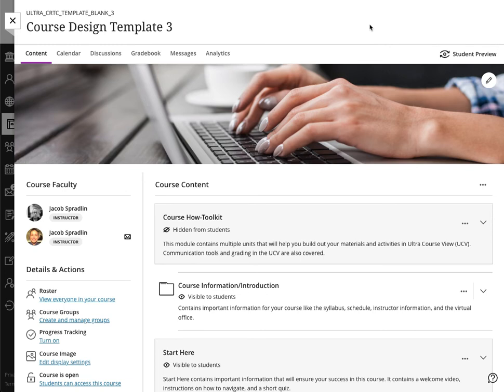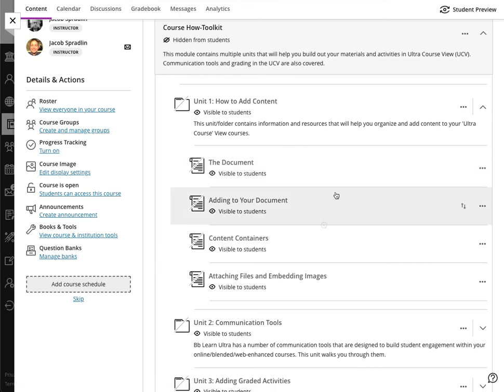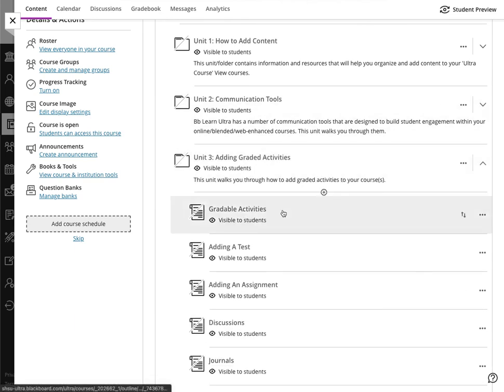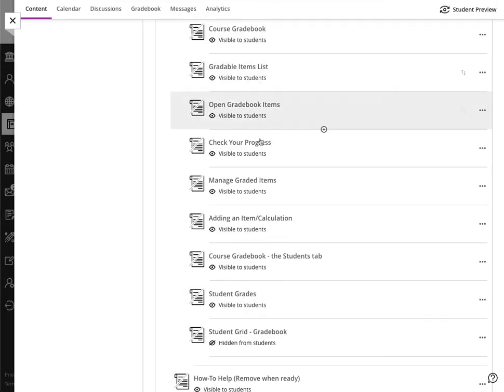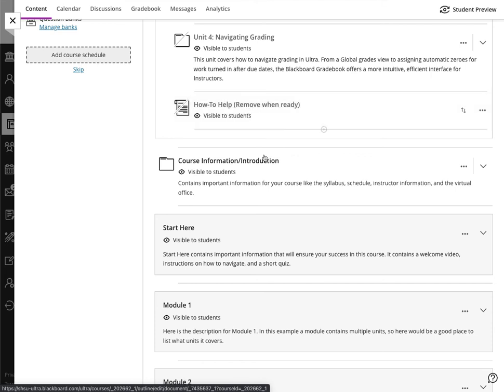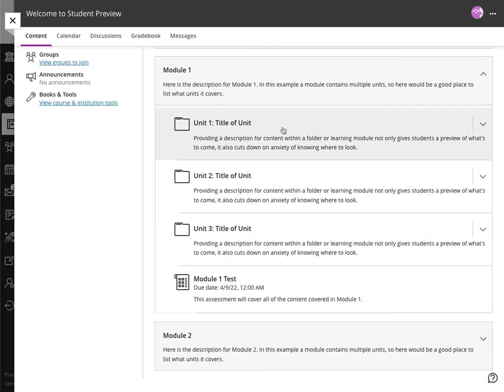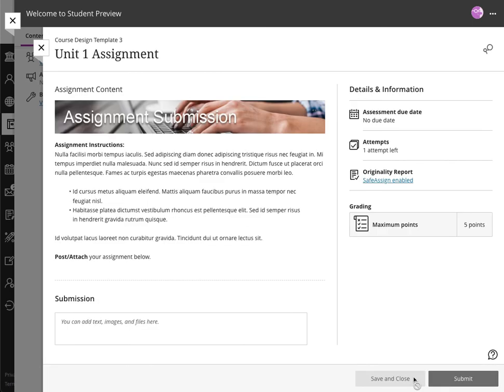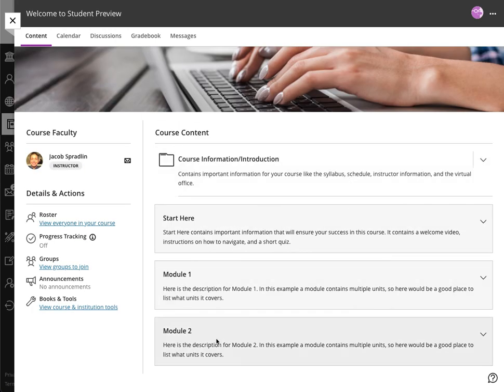Ultra Course Design Template 3 Walkthrough